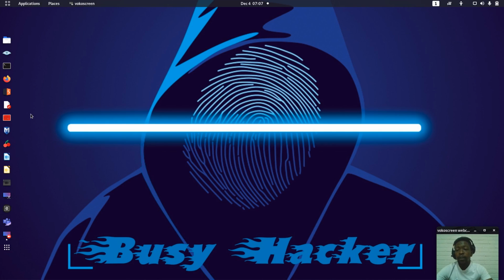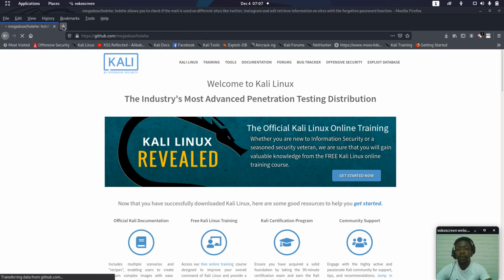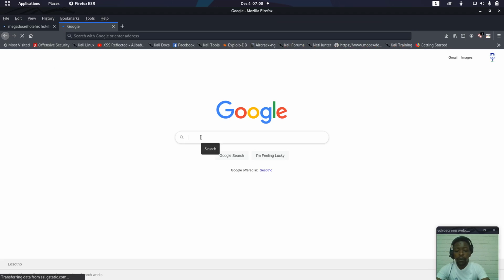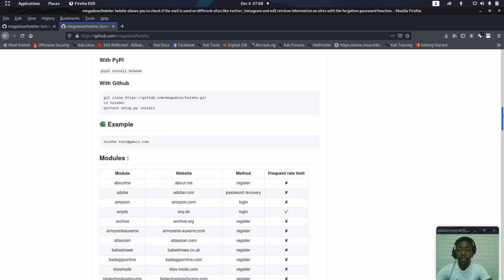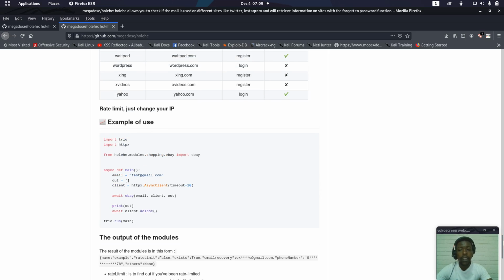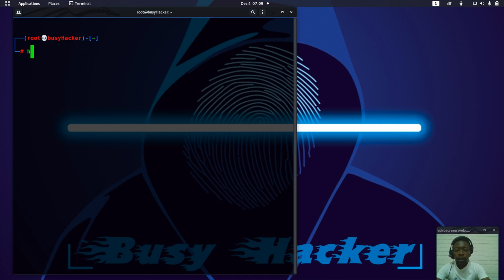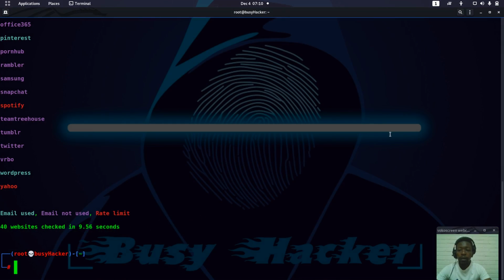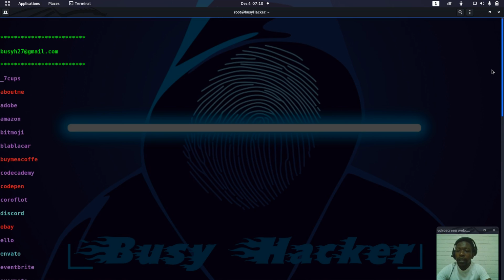OSINT: Advanced email open source intelligence using Holehe (PYTHON)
Hey internet, on this tutorial I will be showing you how to check if an email was used on different websites using Holehe. Holehe is the python module by megadose. you can also make your own tools out of this module. it also has the maltego transform for people who are interested in graphics.